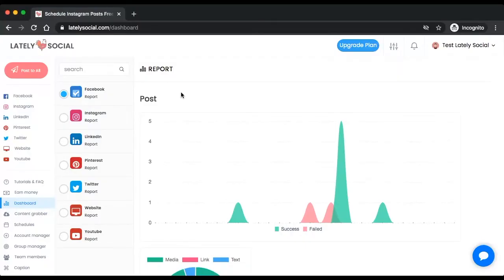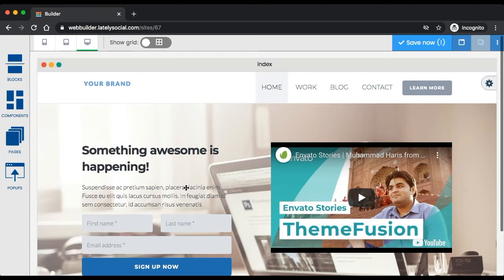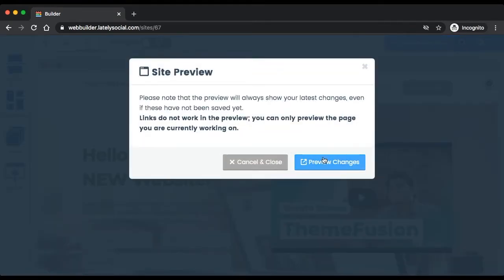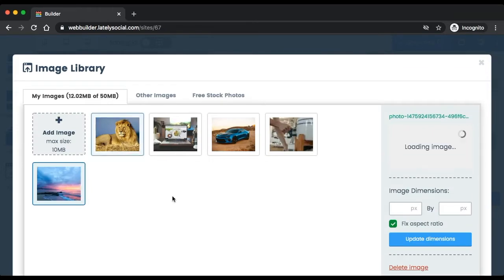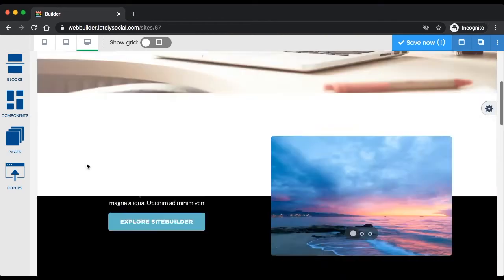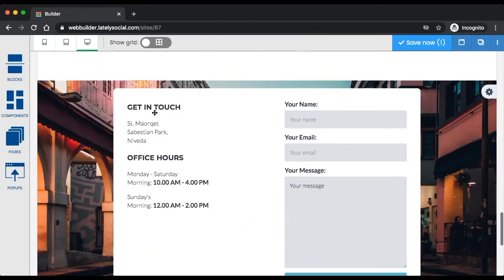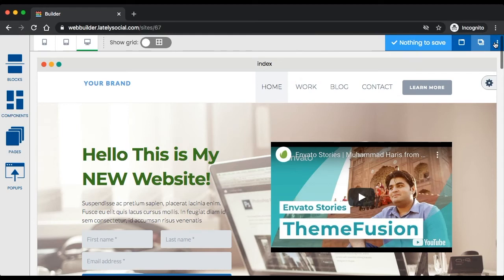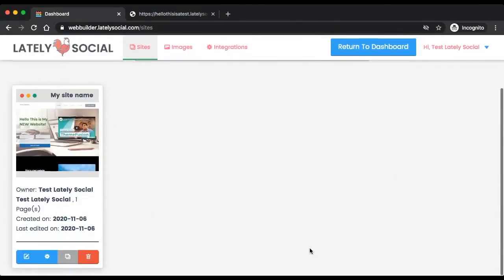How to Build a Free Website using Lately Social's Website Builder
In this tutorial we walk you through how to setup a website on Lately Social in under 10 minutes!